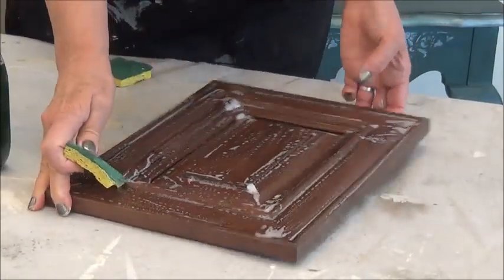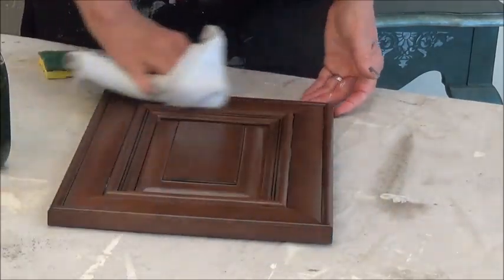Cabinet Prep Before you Paint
How to clean your cabinets prior to painting them.